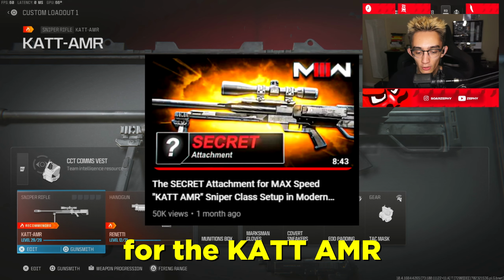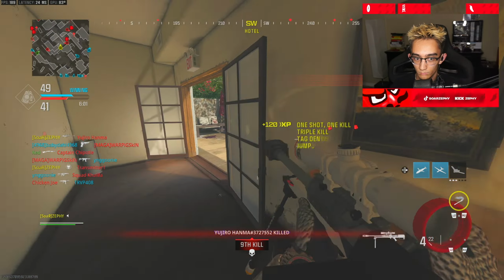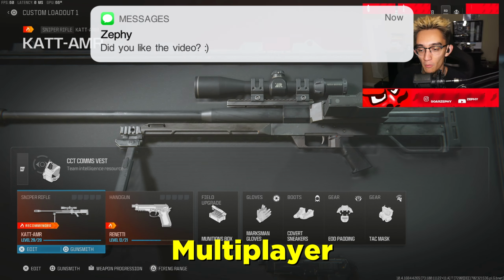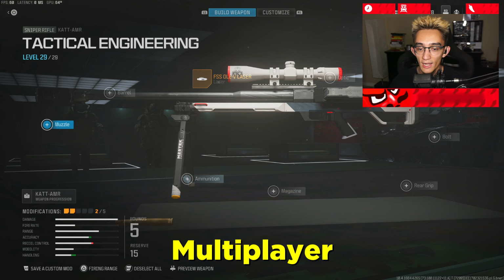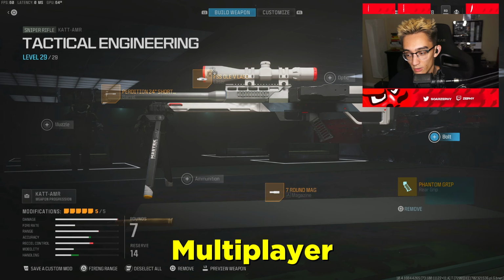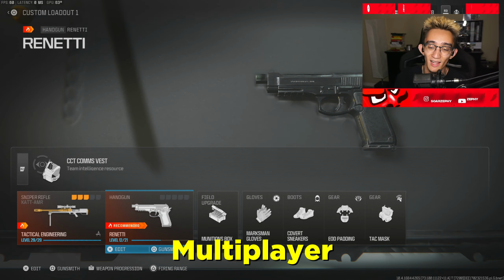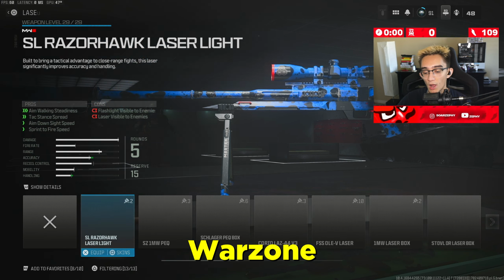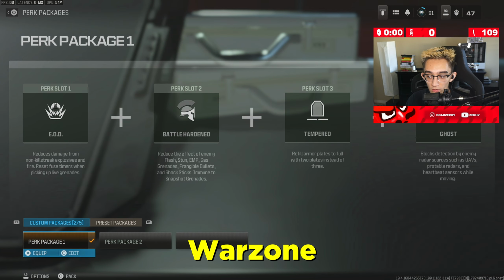ONE Shot & MAX Speed "KATT AMR" Class Setup in Warzone 3 & Modern Warfare 3.. (Best Sniper)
ONE Shot & MAX Speed "KATT AMR" Class Setup in Warzone 3 & Modern Warfare 3.. (Best Sniper Loadout) The FASTEST sniper build/attachments for Warzone 3.

Let's break 1 LIKE for this INSANE video. I hope you guys enjoy this Call of Duty MW3 Sniper gameplay. If you guys have any questions or suggestions, be sure to leave them in the comments below! 🙂